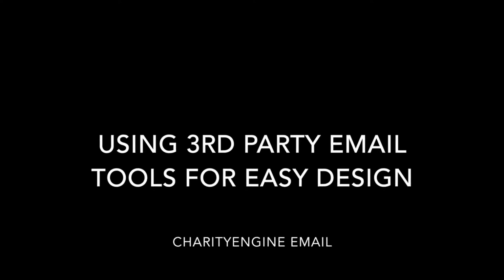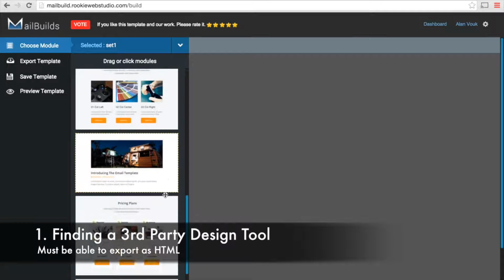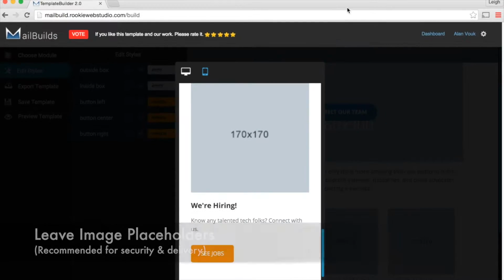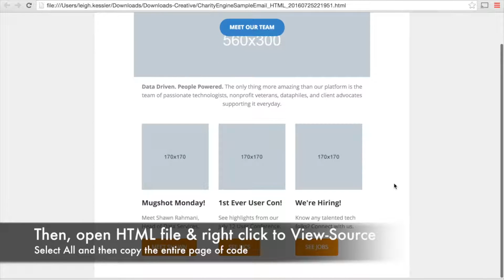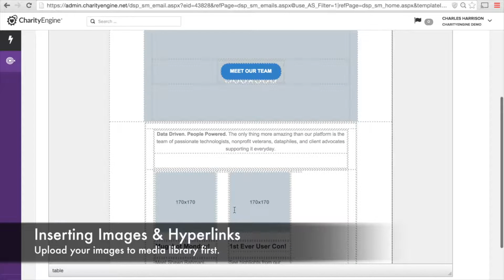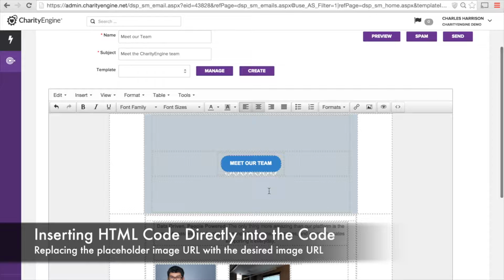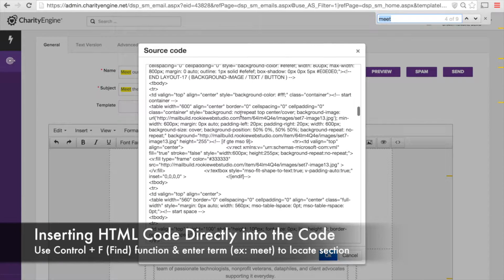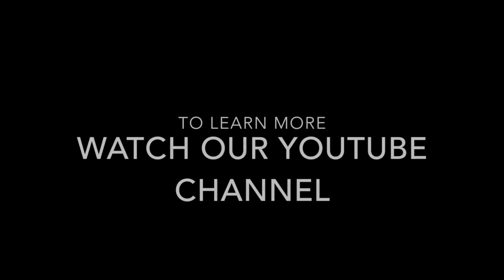How to create CharityEngine Emails using a 3rd Party platform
In this video we walk you through a step-by-step process for designing your emails using a 3rd party design platform and then copying and pasting the code into CharityEngine. This is for both organizations coming from easy-to-design email marketing software who don't have expertise in HTML design & agencies who normally design externally:

0:25 - Choosing a 3rd Party Design Tool (with HTML export)
1:31 - Designing the email
1:48 - Using Image Placeholders in your template
2:11 - Exporting & copying the HTML code
3:10 - Pasting the HTML code into CharityEngine
3:36 - Inserting Images & Hyperlinks
4:29 - Inserting Images Directly in the HTML code (recommended)
6:10 - Adding CE template Footer & Header to the email